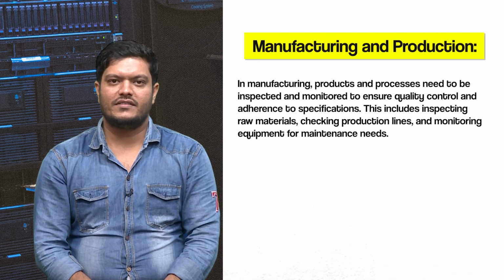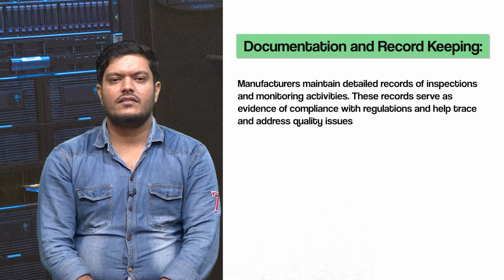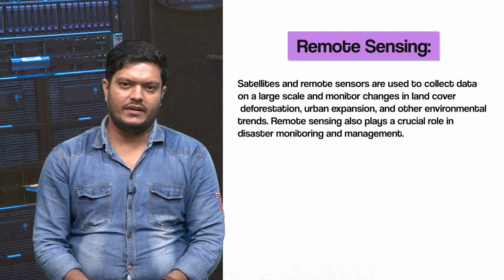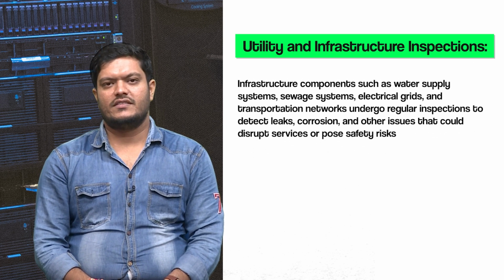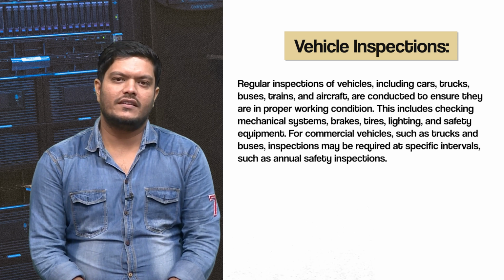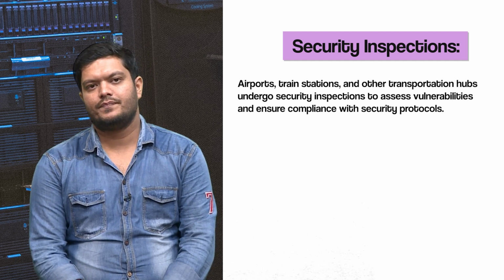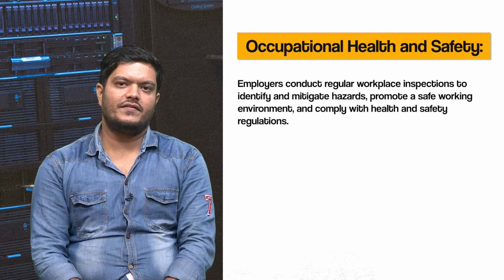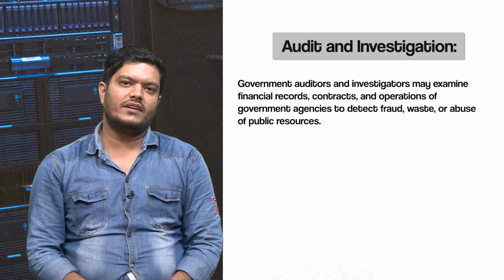Regular Inspection and Monitoring